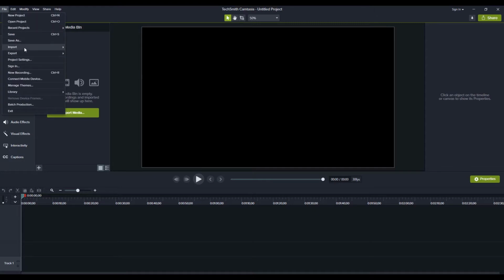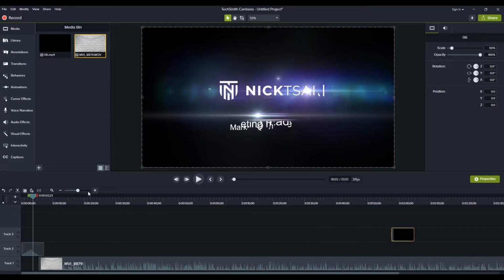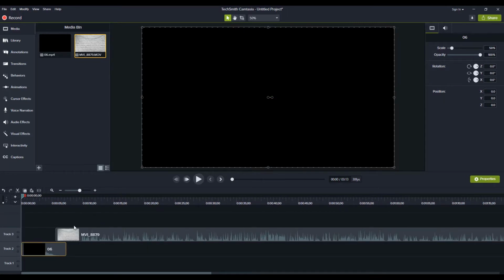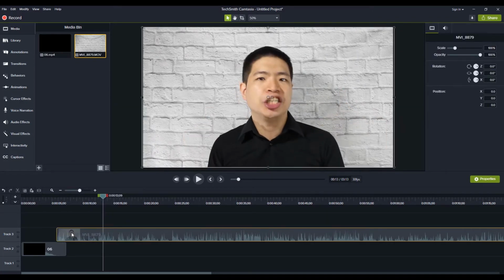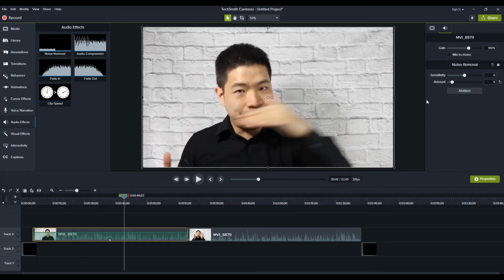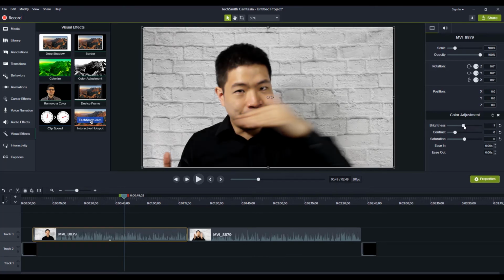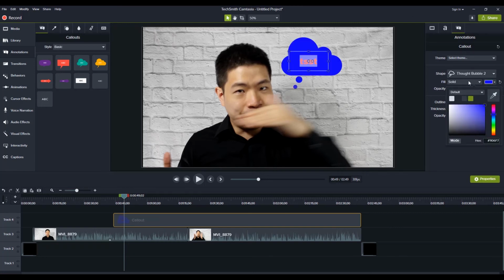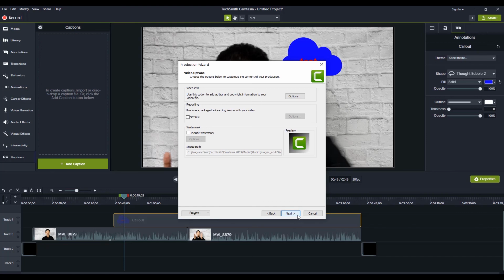Camtasia Tutorial - How To Edit Your Video Using Camtasia - Video Editing Software For Youtube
--- Do you know a fast video editing software called Camtasia. If not, here I am going to let you know how you can edit your video. Let's get started.

- In this video, I am going to show you how you can edit your videos in camtasia.  This is the software I am recommending that you can use on PC. You can click on 'File and click import' on intro. And then import the video into the project file. Drag and drop both of these video files into timeline. As, I have imported intro into the timeline. Place the intro in the start of the timeline. There is a part of the video where I am coming into the screen and here I have to cut it out and as my intro music is slowing fading way. I switched my intro to my original video. As I have also noticed that there is some background noise which is quite disturbing my master audio in the whole video. There is very cool effect called 'De-noiser' which we can use to eliminate background noise. After this, I would like to apply effects of color presets. I can now'll be adjusting light and saturation amount to balance the color difference of the whole video. After you think, that you have achieved your desired look. You can simply click on file and select export and it will render your video. So, It's super easy to use this great software.